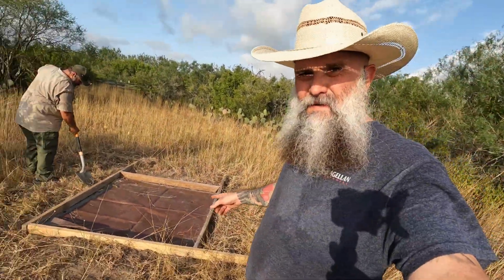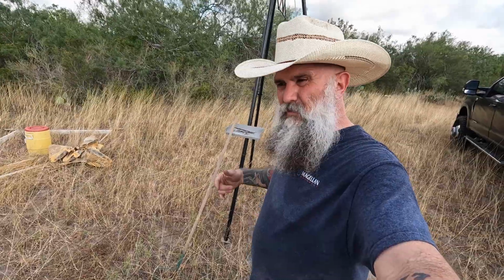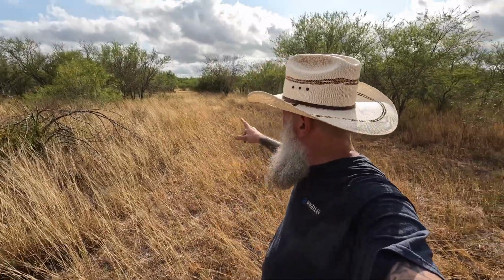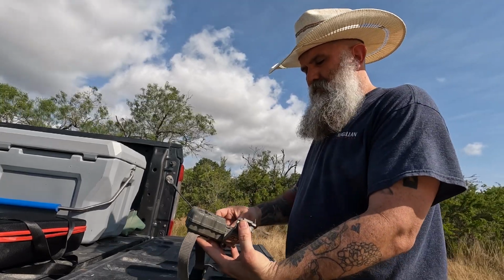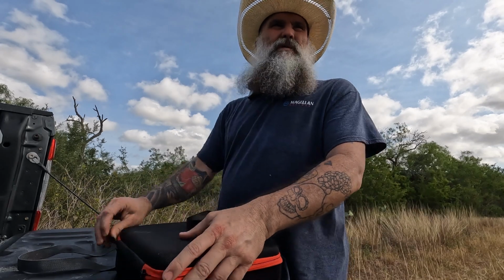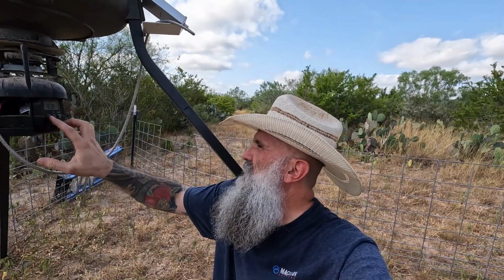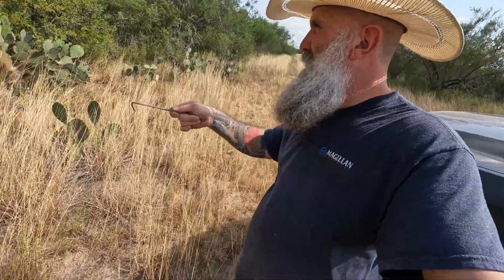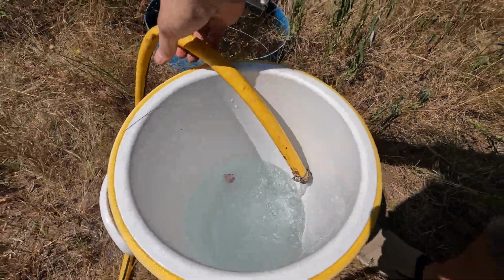020 vlog How to Lay Concrete Pad and Set Up Game Cameras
For products related to outdoor activities such as hunting, fishing, camping, and other similar pursuits, please be sure to follow all safety guidelines and recommendations provided by the manufacturer. Always use appropriate gear, take necessary precautions, and respect local laws and regulations.

If you have any concerns about the safety of any product or activity, consult with a professional or expert. Use products and engage in use responsibly and at your own risk. I am not responsible for any accidents, injuries, or damages that may occur from the use of any products or from participating in any activities shown in this video.

Please note that the safety of any product, including those related to health, beauty, and technology, is important. Always review and follow the manufacturer's guidelines and instructions before use. If you have any concerns about the product's safety, consult with the manufacture. Use products responsibly and at your own risk.

Hello Friends! It's Antonio, and I am absolutely thrilled to welcome you back to our beloved ranch!

After a long wait, we are finally Back at The Ranch, eager to embark on a series of projects. Today, we have a few things in store for you. First and foremost, we will demonstrate the process of constructing a sturdy cement slab for our game hoist. This essential structure will provide us with a reliable platform for lifting and maneuvering heavy game, ensuring convenience and efficiency during our outdoor activities. It will also ensure wild hogs can no longer tip the hoist over.

We will also set up a few game trail cameras strategically placed around the property. I aim to capture captivating footage of the diverse wildlife that roams freely in our enchanting surroundings. Prepare to glimps into the lives of various creatures, in future episodes, as they traverse areas of the ranch, granting us a unique perspective on their behavior and habitat.

Lastly, we will undertake the significant task of transferring some water to "the watering hole", specifically intended to cater to the needs of the local wildlife. As responsible stewards of this land, we recognize the importance of maintaining a sustainable ecosystem and nurturing the indigenous animals that call the ranch home. Witness the dedication and care we pour into creating a nurturing environment for these precious creatures.

Joining me on this scorching summer morning is my trusted companion, Pablo. Together, we will channel our energy into accomplishing these endeavors, all while enjoying the beauty of The Ranch and savoring the camaraderie that comes with shared labor.

Your engagement fuels our passion and encourages us to continue sharing these remarkable experiences with you.